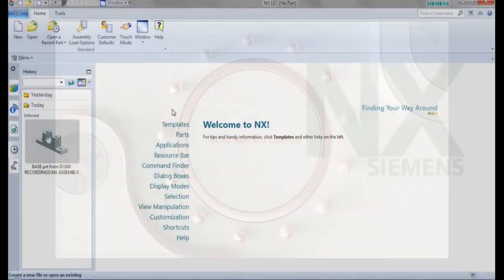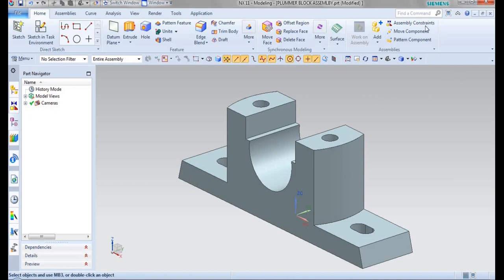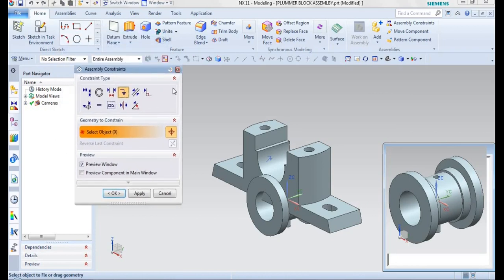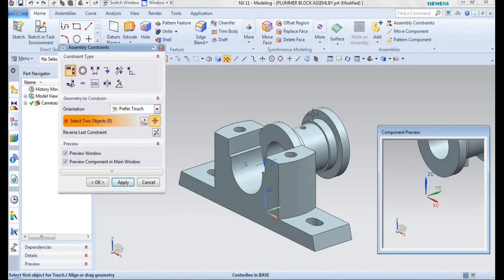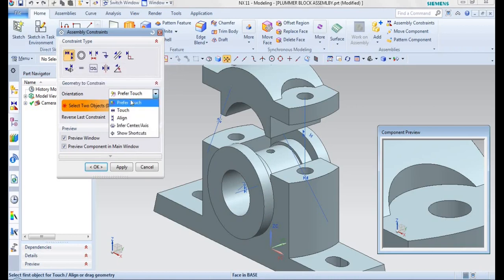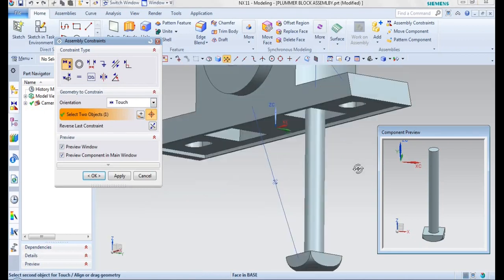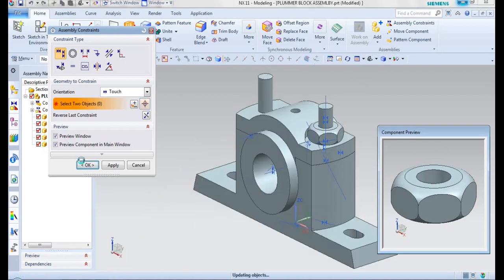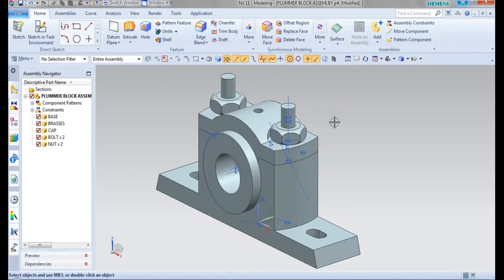Nx 11 - Assembly design Example of a Plummer block model (Part 1)- [From Lokesh CADD Nest ®]